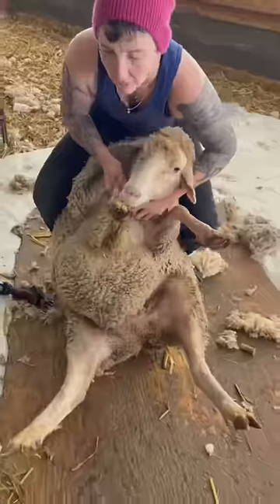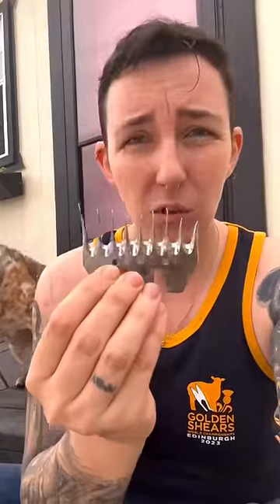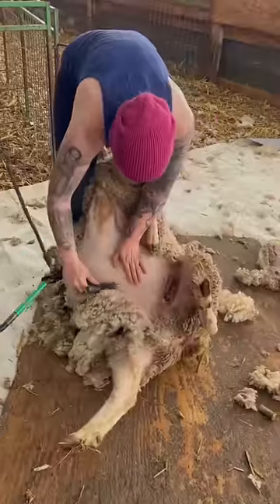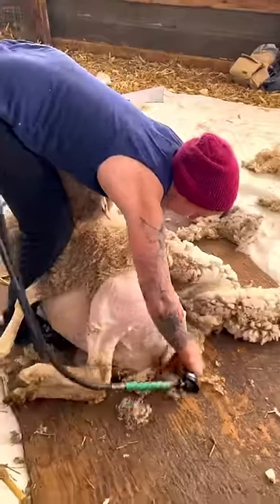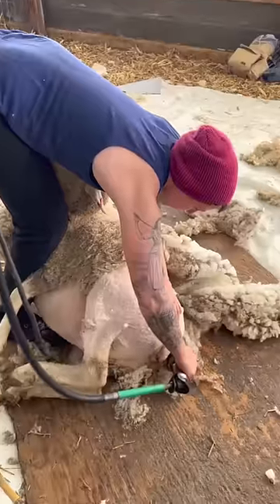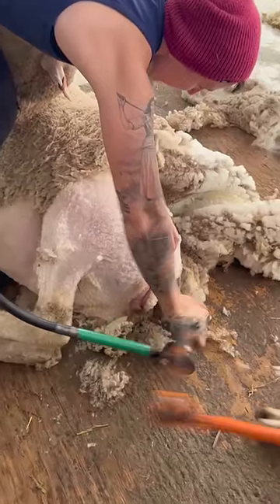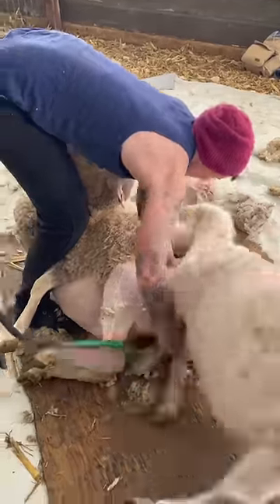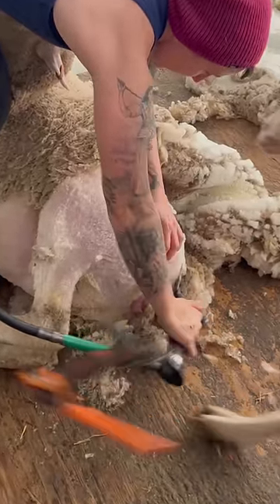Sheep Shearing Gets Dangerous